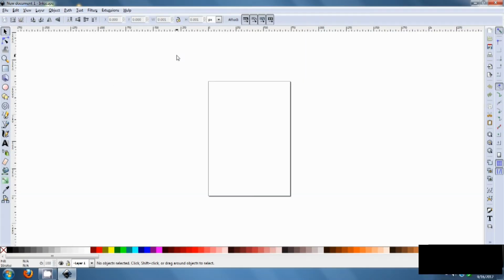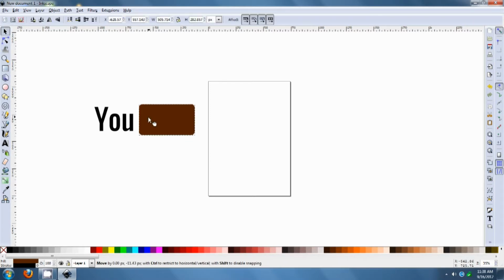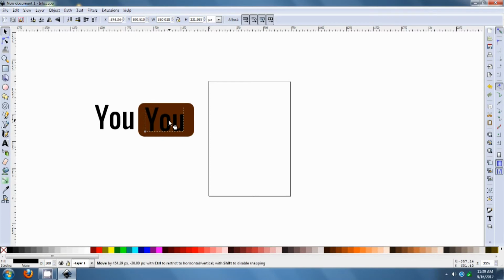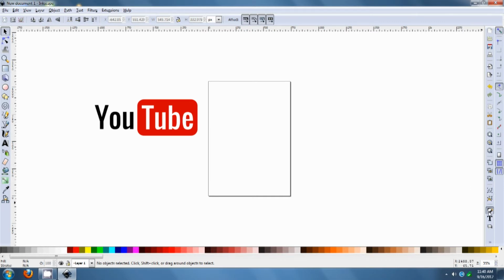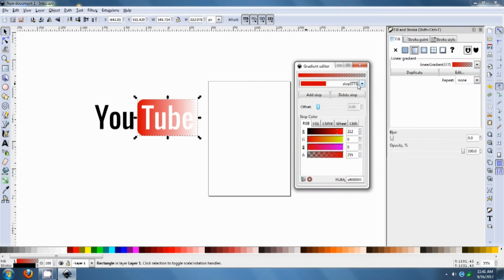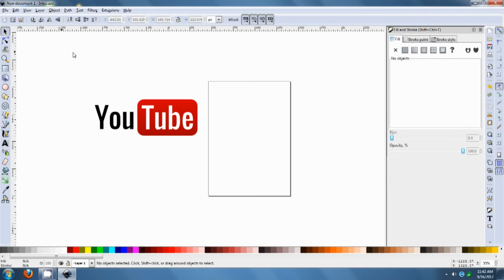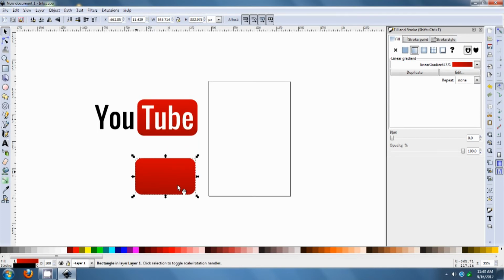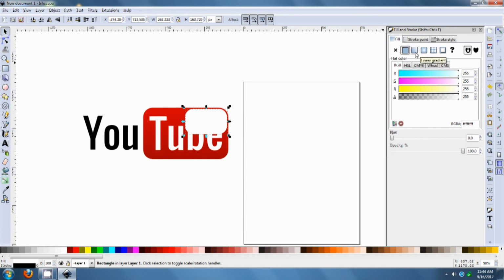How to Create the Youtube Logo in Inkscape